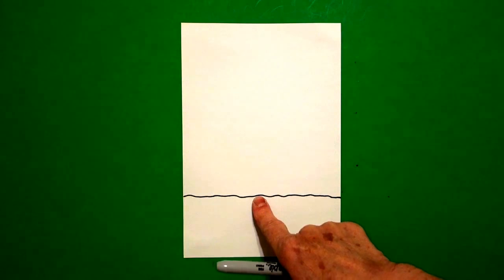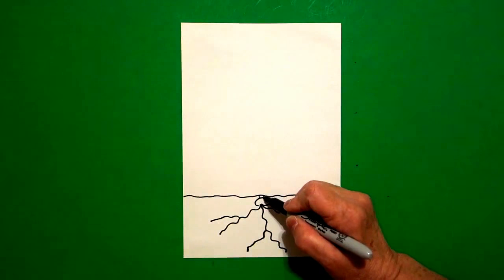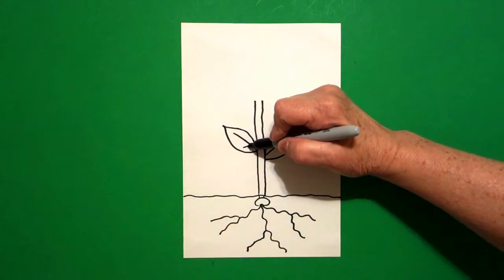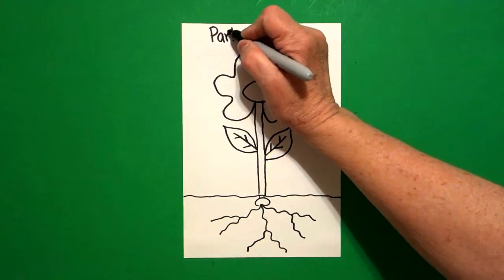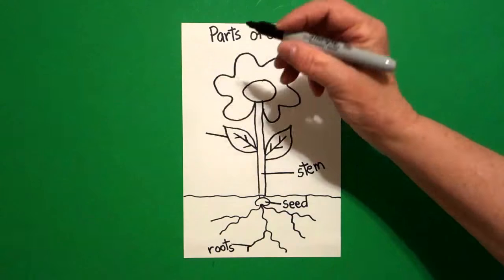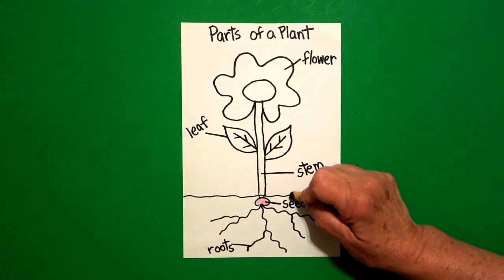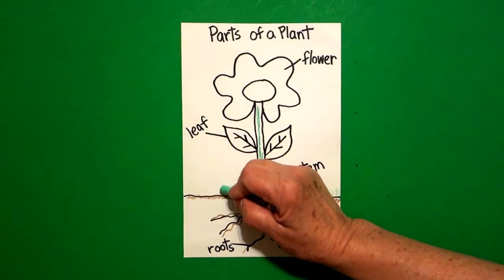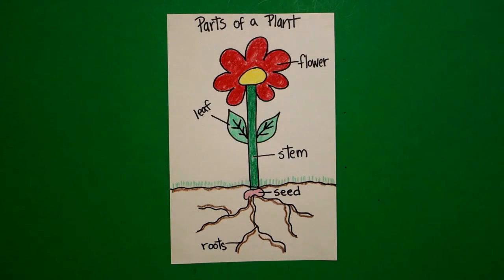Let's Draw the Parts of a Plant!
Easy to follow directions, using right brain drawing techniques, showing how to draw the parts of a plant.